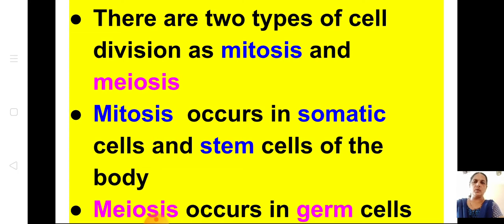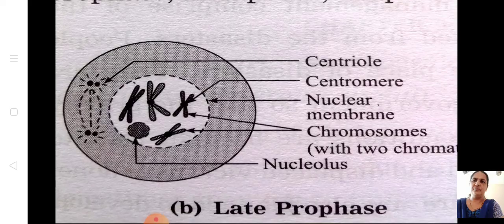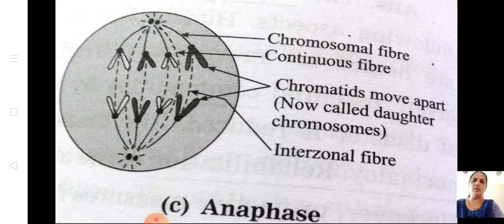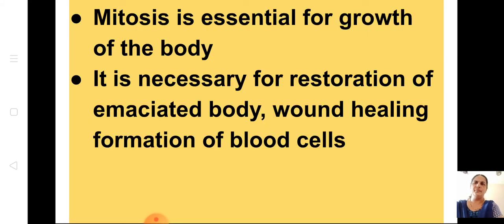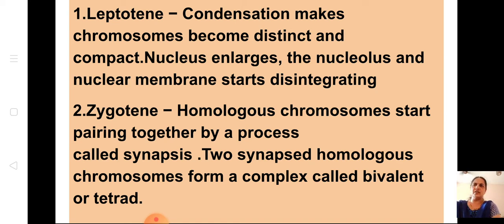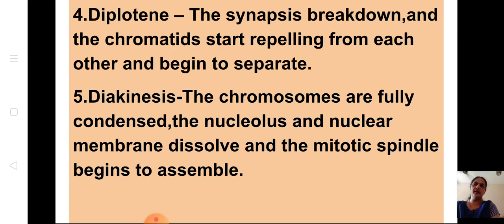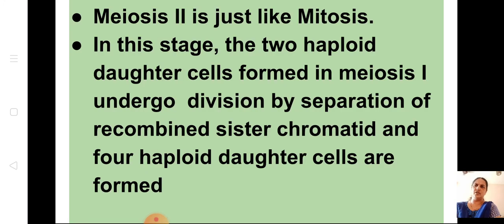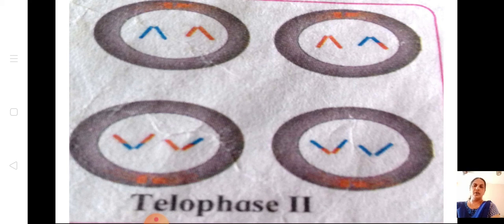Class 10 science b chapter no 2 Life processes in living organisms part 1 revision 2 24 sep 2020